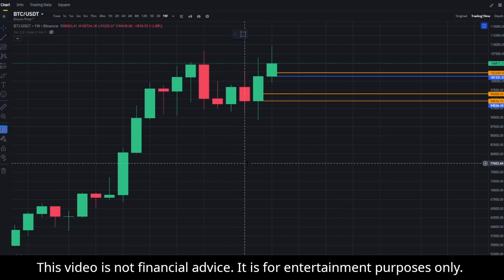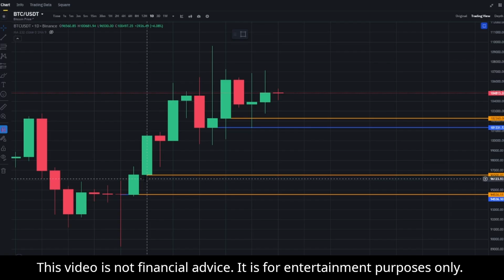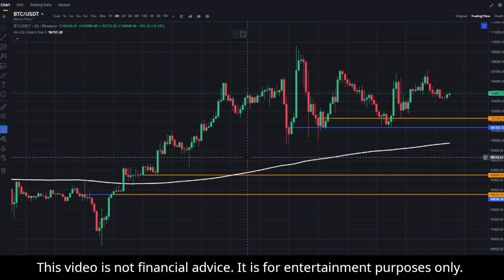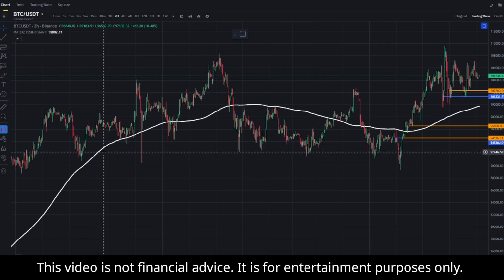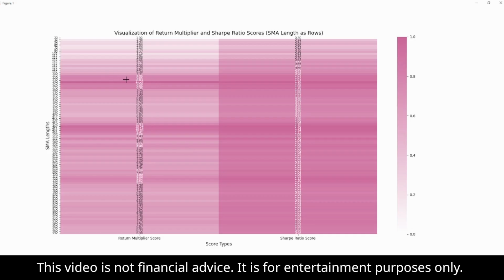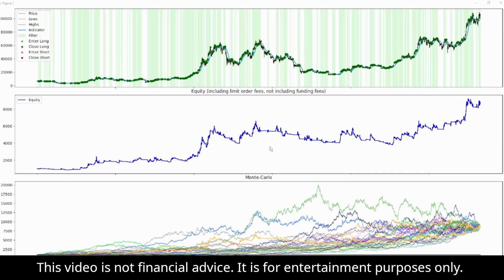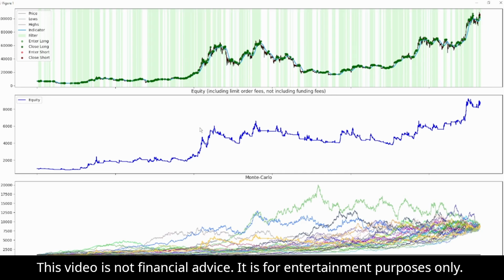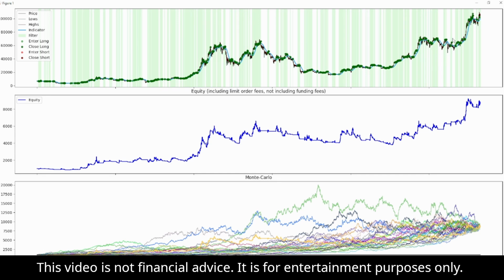Backtest Daily & Weekly Open Strategy on Bitcoin - Long-Only with SMA Filter - Trend Confirmation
In today’s video, I explored a long-only strategy for Bitcoin using a combination of the daily open, weekly open, and an SMA filter. The entry signal is triggered when a 2H candle closes above the daily open, weekly open, and SMA. The exit is triggered when the price falls below either the daily and weekly open or the SMA, which also acts as a stop-loss.

The rationale behind using the daily and weekly open prices is to leverage these key levels as indicators of bullish momentum and overall market sentiment. They provide a strong framework for identifying potential trend continuations.

I analyzed performance on the 2H timeframe, presenting heatmaps of returns and Sharpe ratios while varying the SMA length up to 1000. The results are quite promising, with a high number of trades, adding statistical conviction to the strategy. While I didn’t calculate the exact time in the market, it’s relatively low—making this strategy potentially well-suited for perpetual futures trading, where avoiding spot market fees (like the 0.1% fee applied in my backtests) can further enhance profitability.